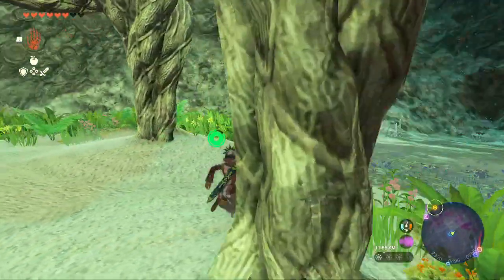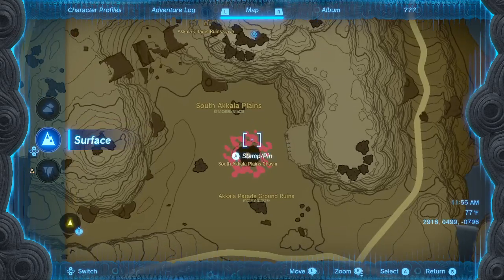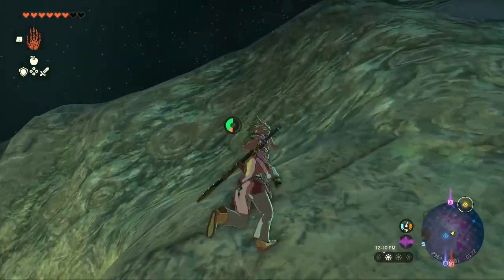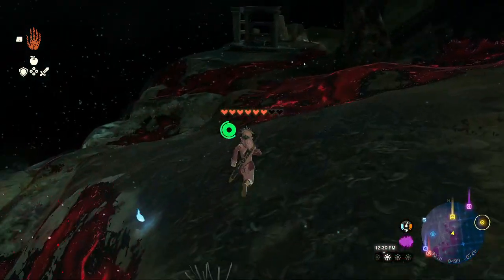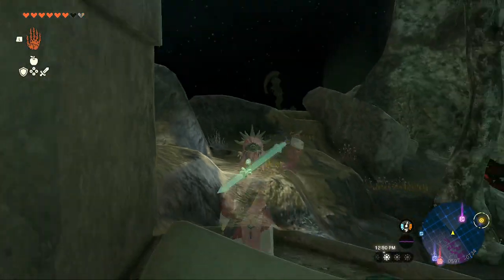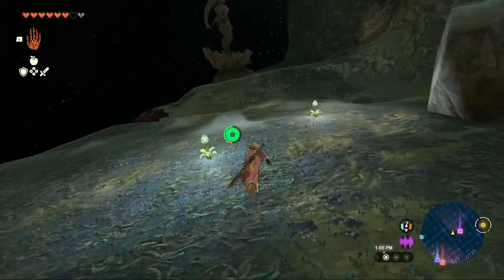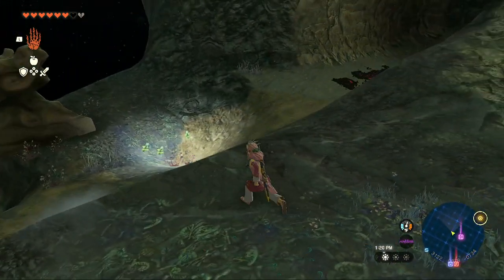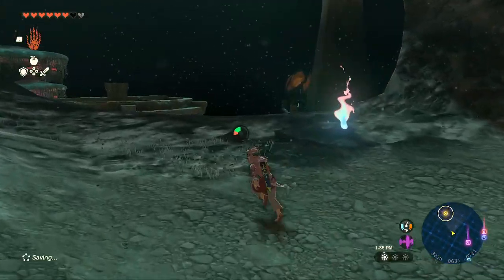Abandoned Lanayru Mine Location (Tears of the Kingdom)(quick guide)